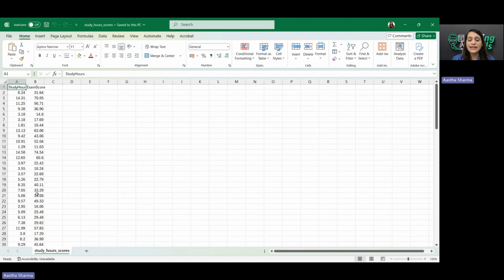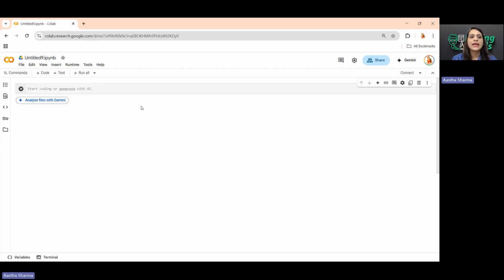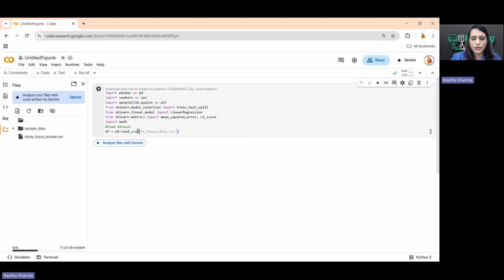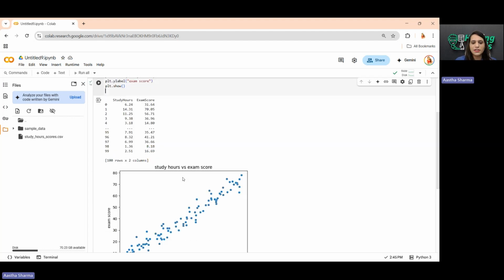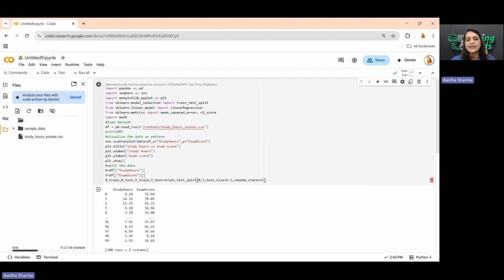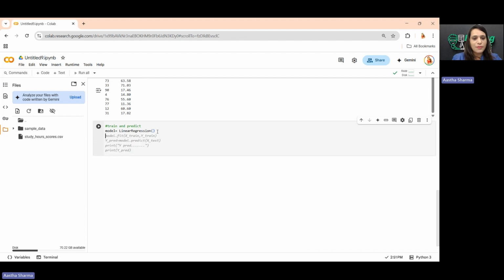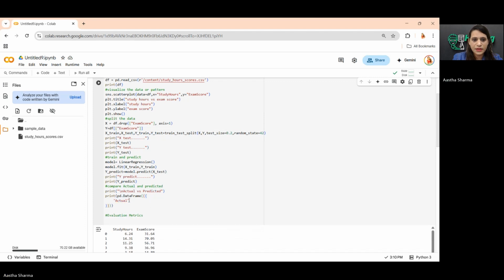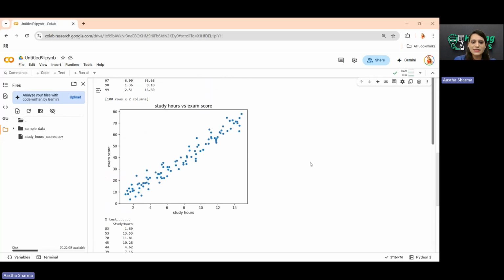3.3 Exam Score prediction ( Part-1 )